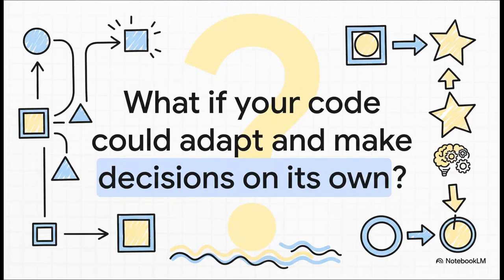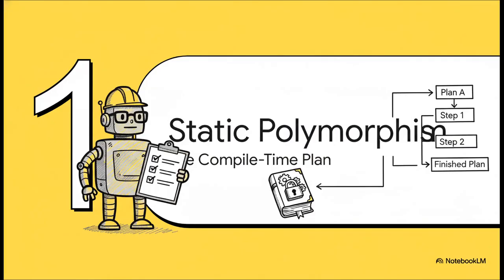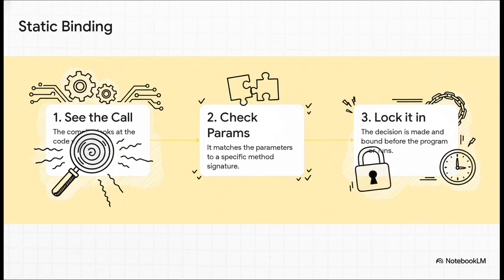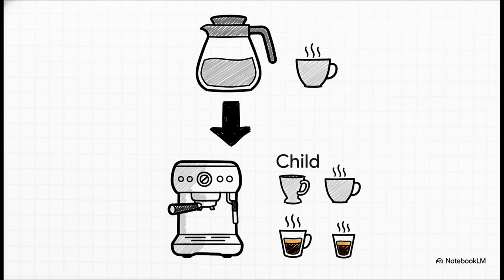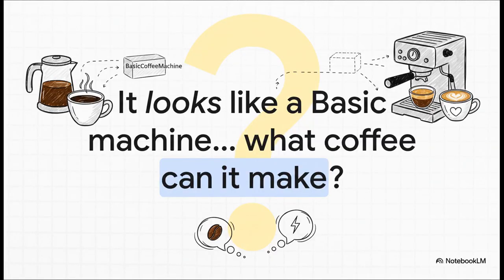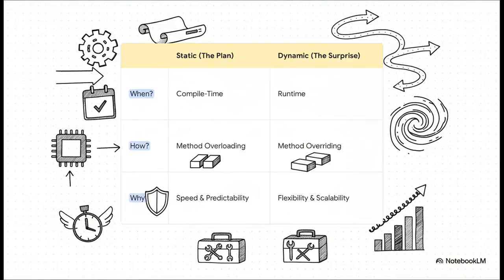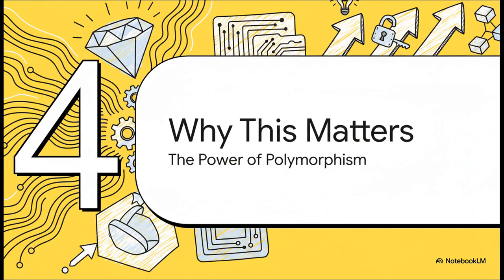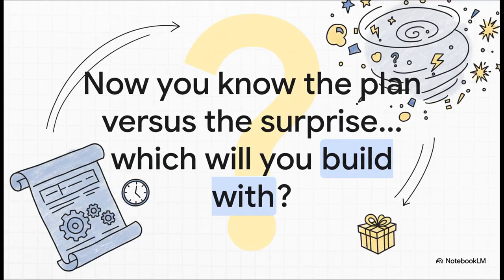Polymorphism | Object Oriented programming | Day - 6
🎭 Polymorphism Explained | Static vs Dynamic Polymorphism in Java (Beginner Friendly)

In this video, I break down Polymorphism, one of the most powerful pillars of Object-Oriented Programming (OOP), using simple real-world analogies and practical Java examples. You’ll clearly understand how one interface can behave in many forms, and why this concept is heavily used in real-world enterprise and startup codebases.

- What polymorphism means in Object-Oriented Programming
- Real-world analogy for polymorphism (Play button example)
- Static polymorphism vs dynamic polymorphism in Java
- Method overloading explained with examples
- Method overriding explained with inheritance
- Compile-time binding vs runtime (late) binding
- How JVM resolves method calls at runtime
- Why polymorphism improves flexibility and reusability
- Common interview questions around polymorphism
- How polymorphism is used in real production systems

👌 Perfect for

- Java beginners learning OOP fundamentals
- Backend developers and software engineers
- Students preparing for Java interviews
- Engineers working in corporates and startups
- Anyone confused about overloading vs overriding
- Developers aiming to write clean, extensible code

polymorphism in java, static vs dynamic polymorphism, method overloading vs overriding, compile time vs runtime polymorphism, oops concepts java, polymorphism interview questions, java oop tutorial, object oriented programming explained, polymorphism real world example

⌚ TimeStamps

0:00 - Intro
1:01 - Static Ploymorphism
2:11 - Dynamic Ploymorphism
4:11 - The Showdown
5:11 - Why This Matters